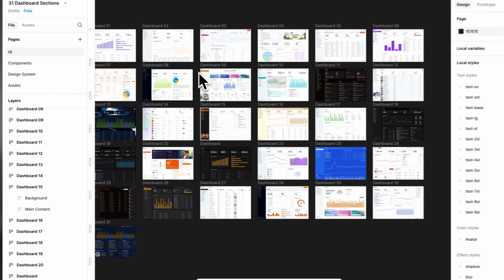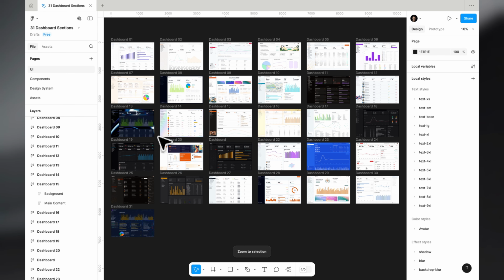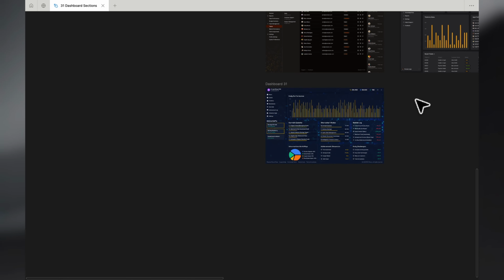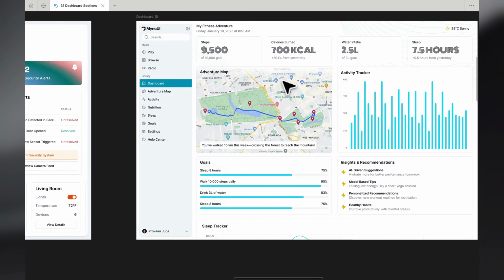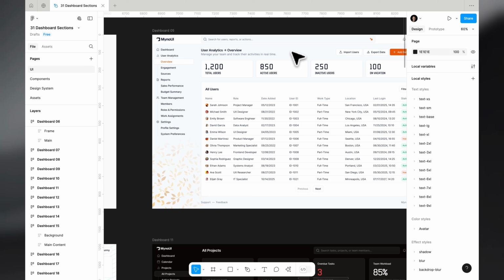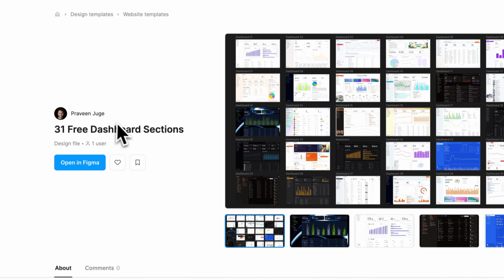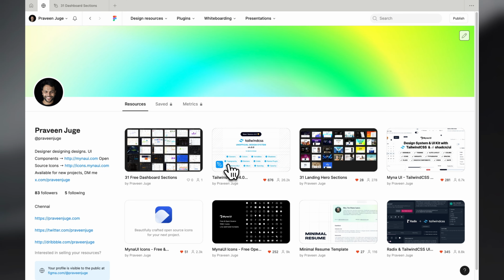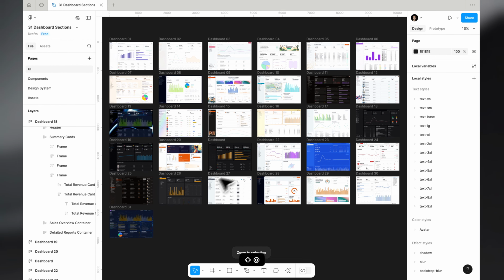31 Free Dashboard Sections in Figma